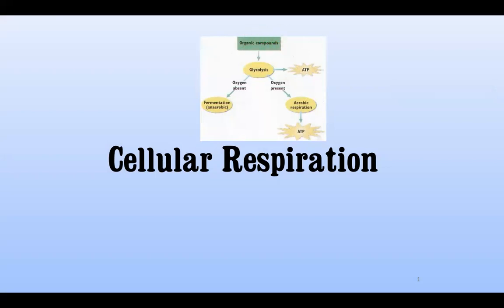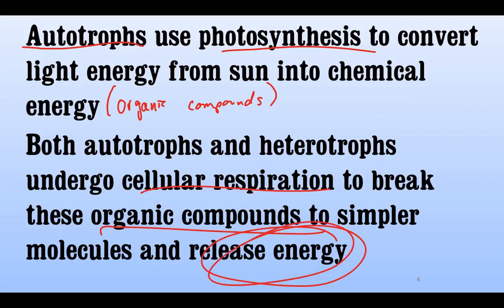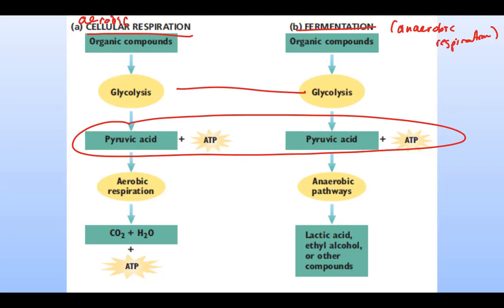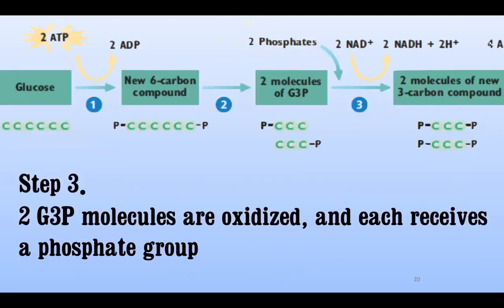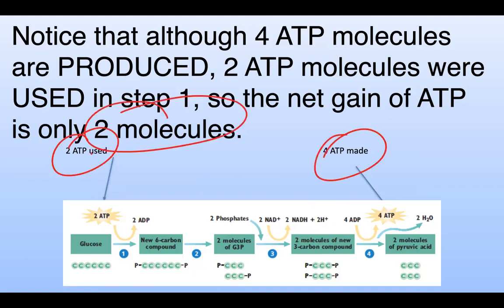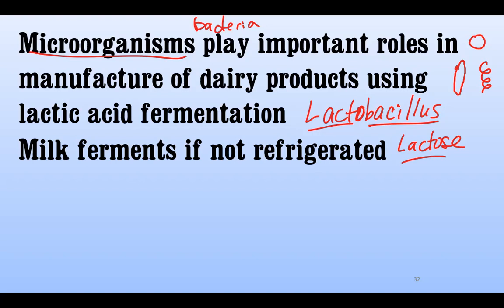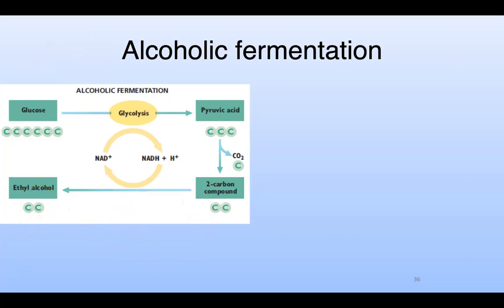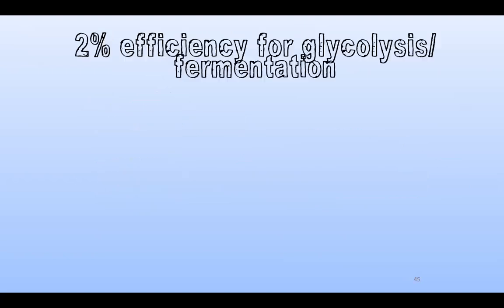Section 1 Glycolysis and Fermentation